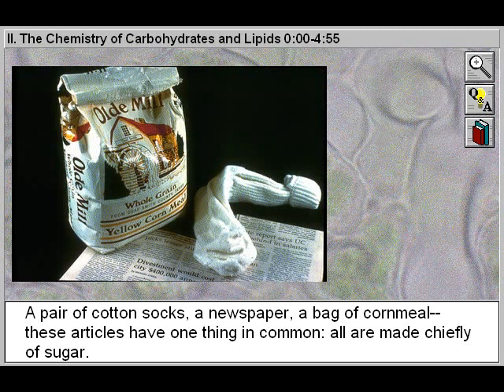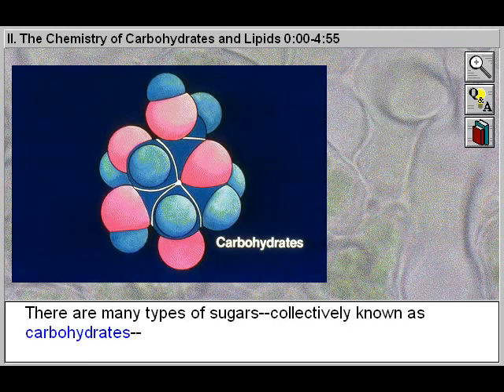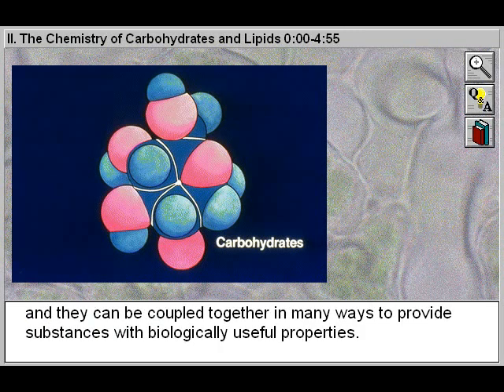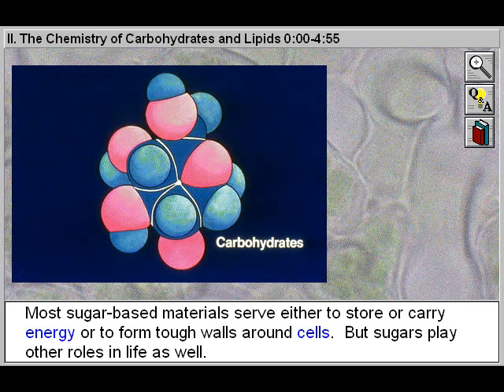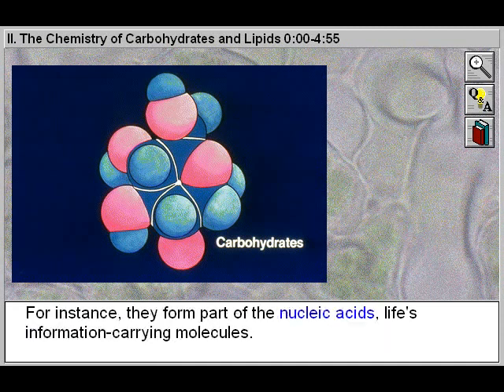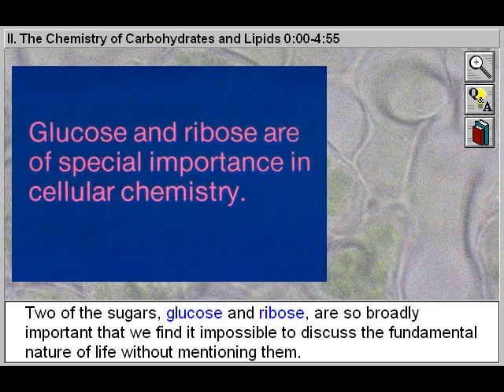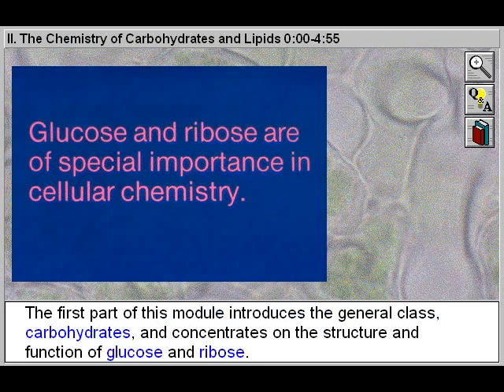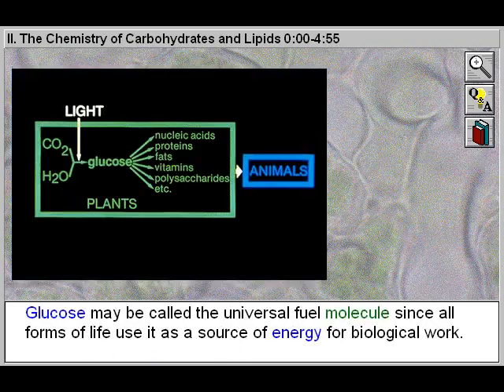Structure of Carbohydrates and Lipids